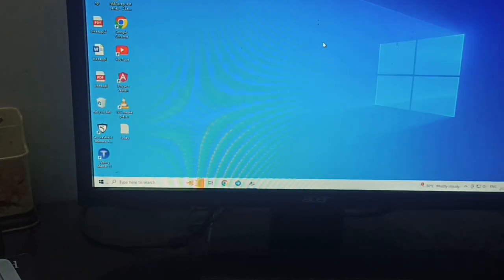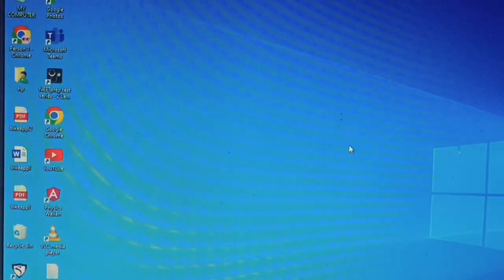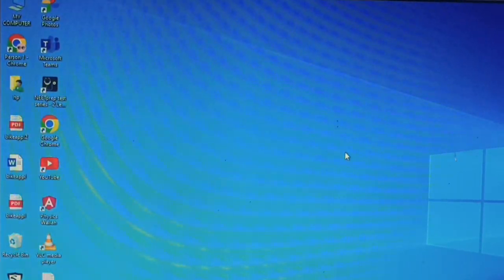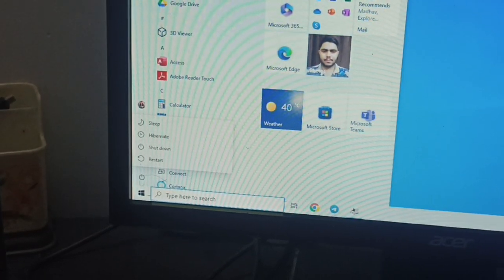How To Fix Acer Monitor DP No Signal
In this video, we'll guide you through the steps to troubleshoot and fix the "DP No Signal" issue on your Acer monitor. Follow these simple steps to get your display port connection working again.

Timestamps:

0:00 Introduction
0:27 Step 1: Check Cable Connections
1:07 Step 2: Switch To A Different Port
2:19 Step 3: Update Graphics Drivers